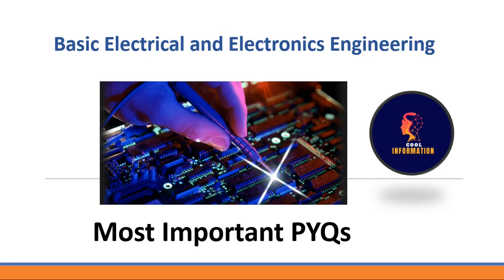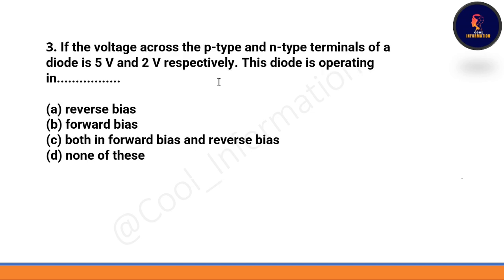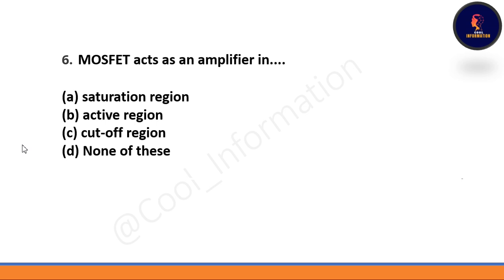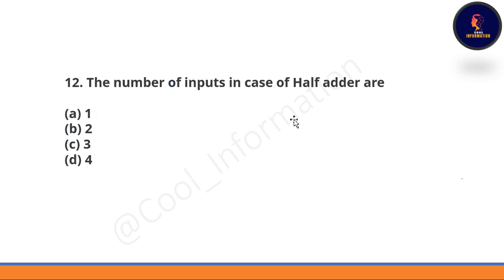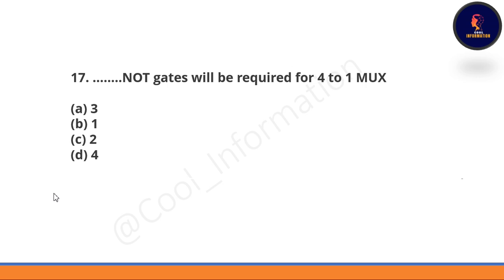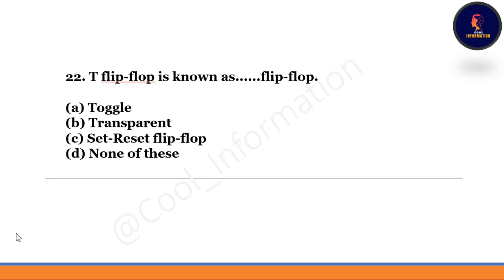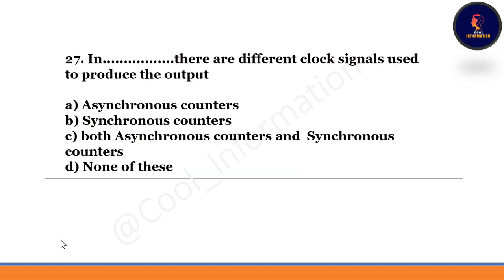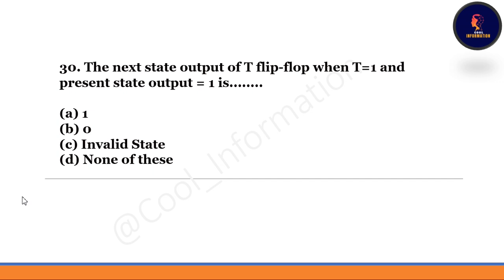Electrical Engineering | ECE249 | Previous Year MCQs | LPU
In this video, I will let you know 30 Most important and Previous Year MCQs of  ECE249 : BASIC ELECTRICAL AND ELECTRONICS ENGINEERING

Unit 4 MCQs :- uploading soon
Unit 5 MCQs :- uploading soon
Unit 6 MCQs :- uploading soon

Unit I

Fundamentals of DC and AC circuits: resistance, inductance, capacitance, voltage, current, power and energy concepts, ohm's law, Kirchhoff's laws, voltage division rule, current division rule, mesh and nodal analysis, dependent and independent sources, Thevenin's theorem Norton's theorem, alternating current and voltage, definitions of amplitude and phase, average and RMS value of an AC signal

Unit II

Fundamental of semiconductor devices: Bipolar junction transistor (PNP and NPN), Op-amp (features and virtual ground concept), Op-amp (inverting and non-inverting), MOSFET (types and applications), PN junction diode(working and characteristics) and its applications

Unit III

Introduction to number system and logic gates: boolean algebra, SOP and POS, K- Map (up to 4 variables), logic gates, Number system (conversion) and codes (B-G,G-B,Excess-3,BCD)

Unit IV

Introduction of Arduino and Sensors: Arduino board (pin configuration and description), basic principle of ultrasonic sensor, Temperature, IR sensor.

Unit V

Introduction to Combinational Logic Circuits: Combinational Logic Circuits: Adders, Subtractors, Comparators, Multiplexers and De-multiplexers, Decoders, Encoders, Parity circuits

Unit VI

Introduction to Sequential Logic Circuits: Basic sequential circuits: SR-latch, D-latch, D flip-flop, JK flip-flop, T flip-flop, Master Slave JK flip flop, Conversion of basic flip-flop, Registers: Operation of all basic Shift Registers, Counters: Design of Asynchronous, Synchronous counters, Ring counter and Johnson ring counter

Topics covered in this video:
Most important MCQs of ECE249 : BASIC ELECTRICAL AND ELECTRONICS ENGINEERING